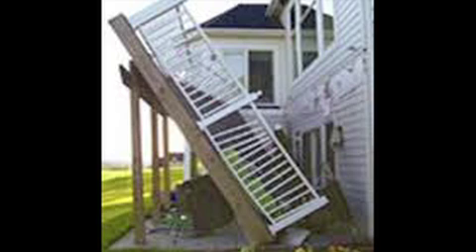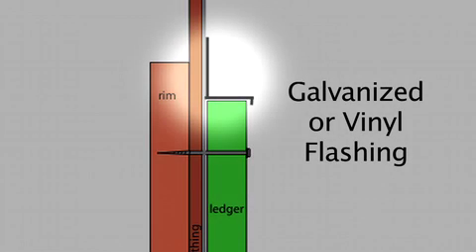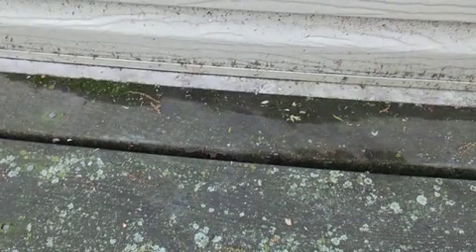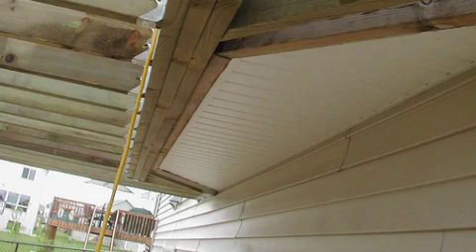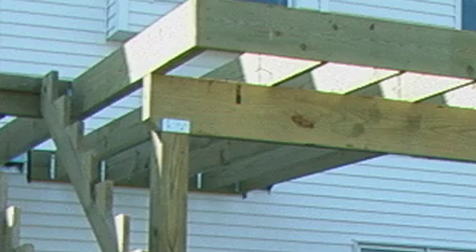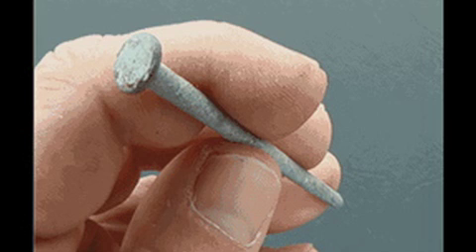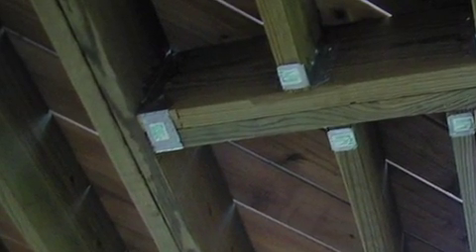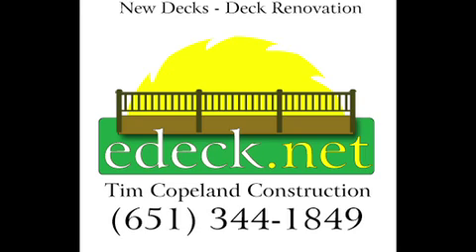Why do decks collapse?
A quick look at some of the most important elements that hold up your deck.

Note: Please don't call if your zipcode is not 550xx or 551xx.